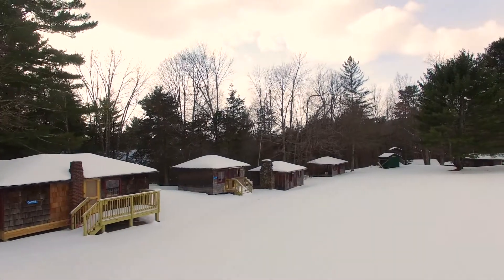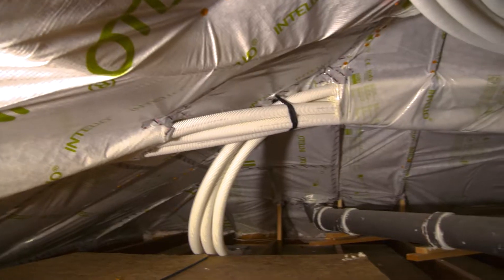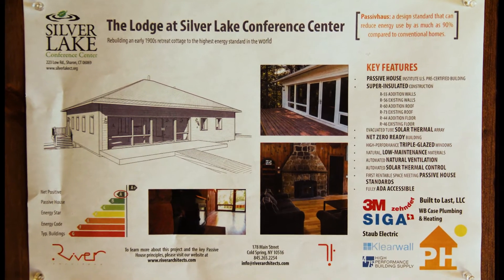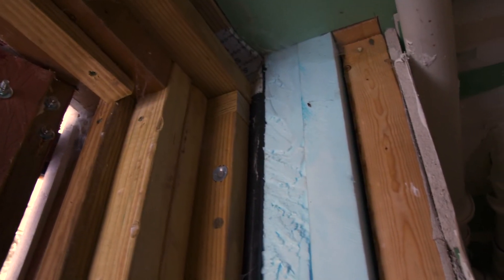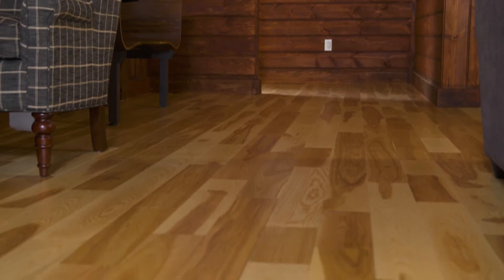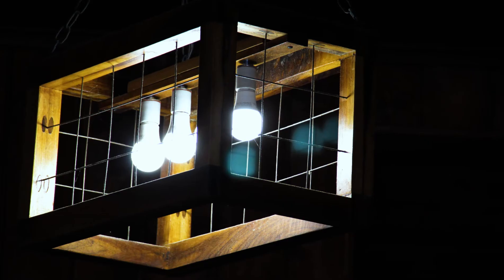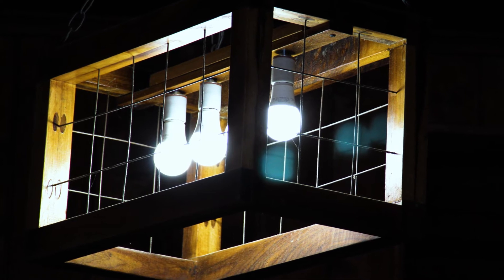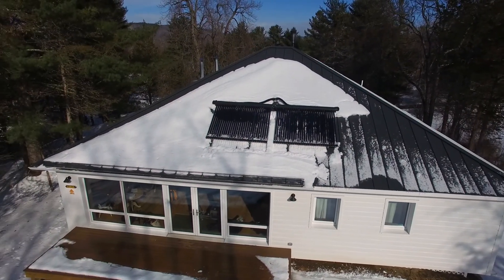2016 Zero Energy Challenge Winner - Sharon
Silver Lake Conference Center in Sharon ties for best overall envelope in Energize Connecticut's 2016 Zero Energy Challenge. Learn how this long-standing camp transformed a multi-use building into a Passive House certified facility. See how they did it and then, learn how you can build toward net zero energy with Energize Connecticut through Eversource and United Illuminating